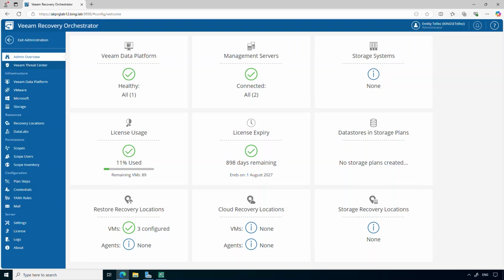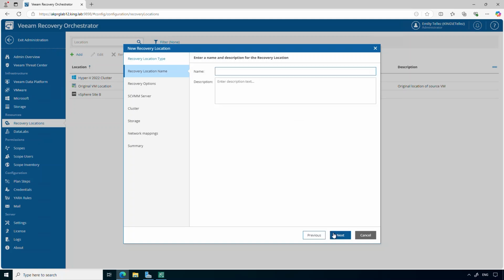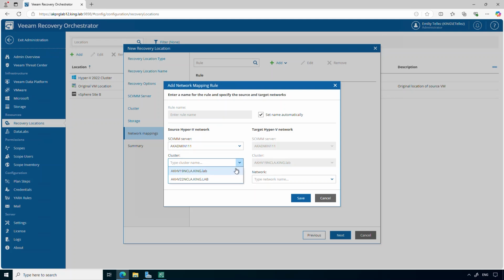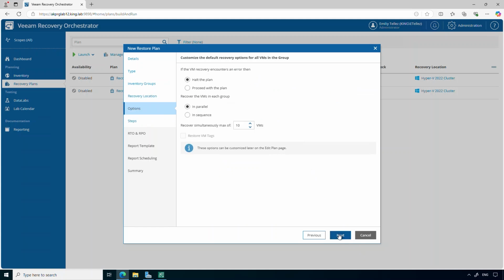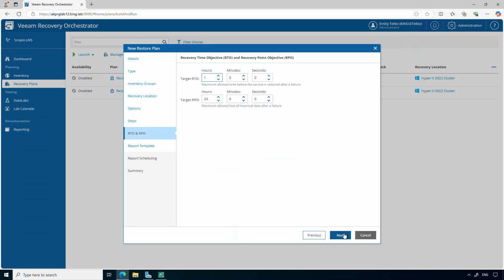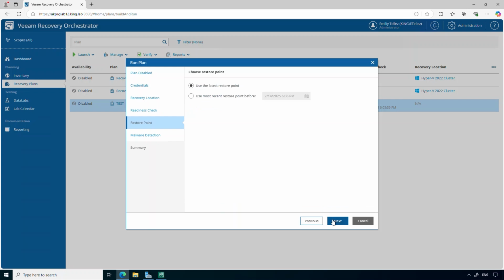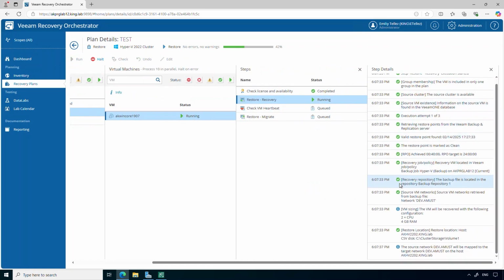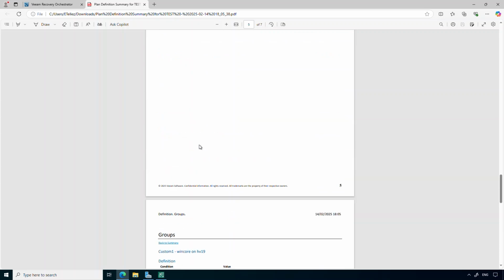Veeam Recovery Orchestrator: How to Orchestrate Recovery to Microsoft Hyper-V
Governance, risk, and compliance challenges face Enterprises of all sizes. From cyberattacks to financial constraints, businesses need consistent, measured, and tested resilience. With support for Microsoft Hyper-V, Veeam Recovery Orchestrator empowers you to align to your goals, dynamically create documentation, and perform cross-platform recovery. Built on the backbone of Veeam Data Platform, see how your Enterprise can overcome these obstacles today.

To learn how Veeam Data Platform can help your organization become data resilient, visit vee.am/enterprise today!